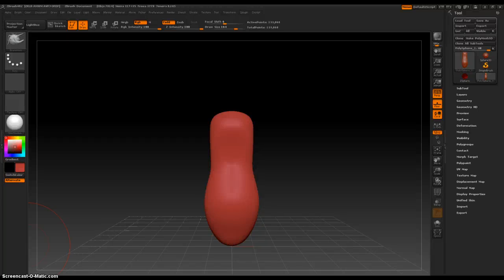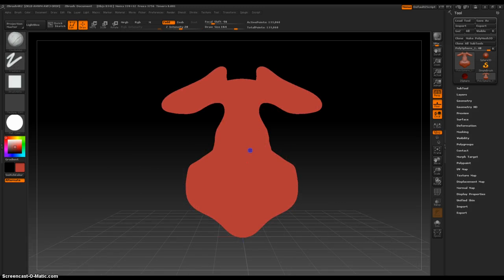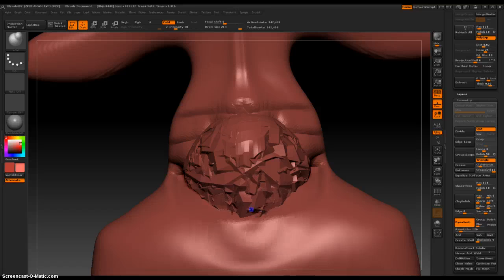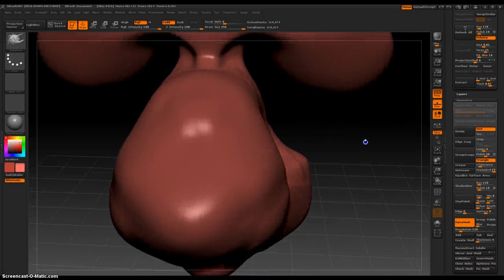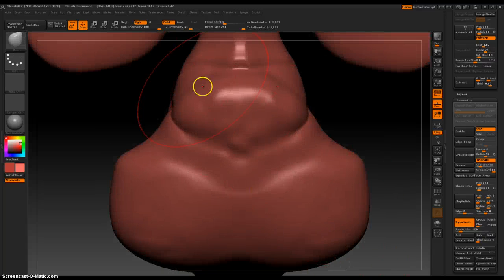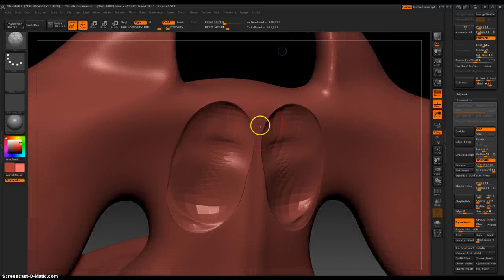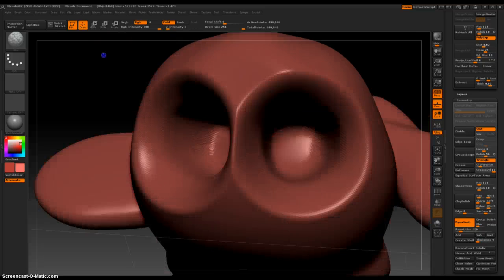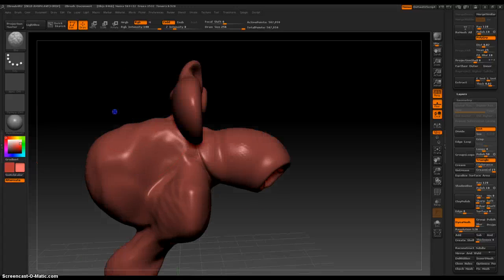zbrush silhouette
I am playing around with nice silhouette techniques using ZBrush 4 R2.If you are struggling with your creativity using this technique will help.